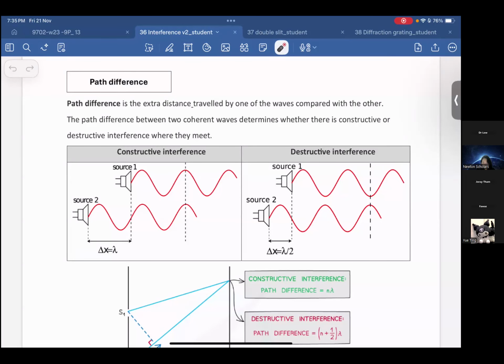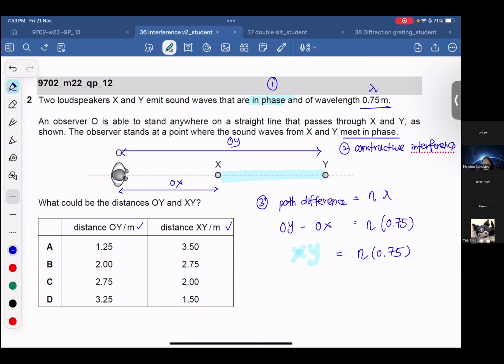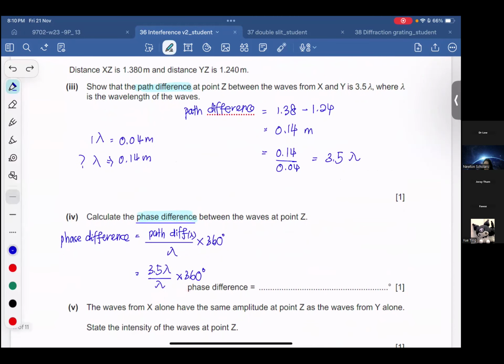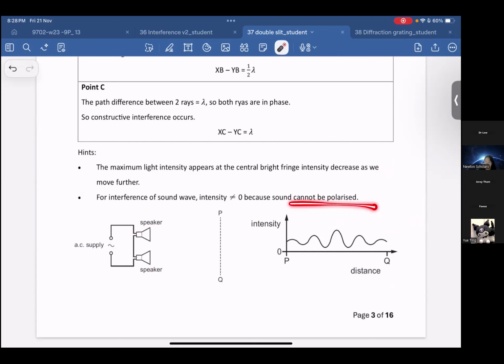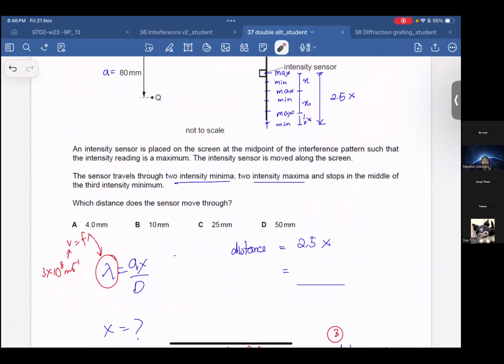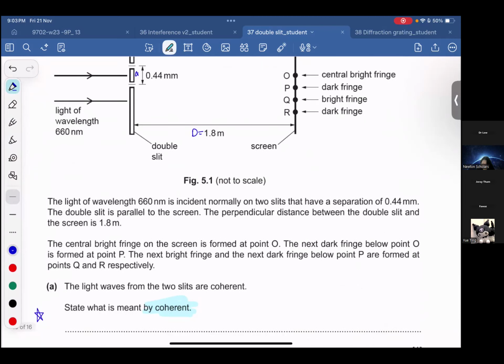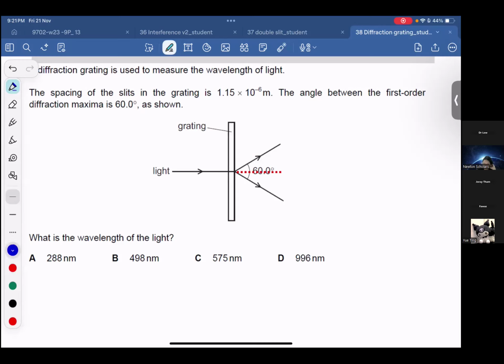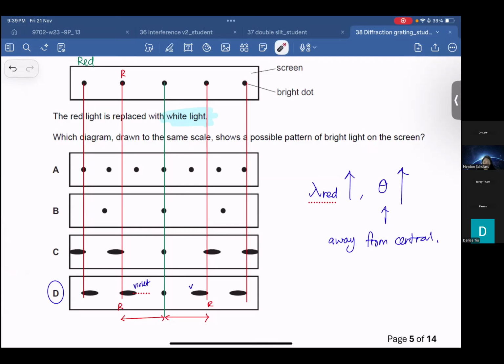Y12 Physics 211125